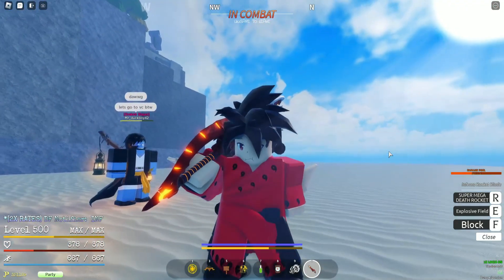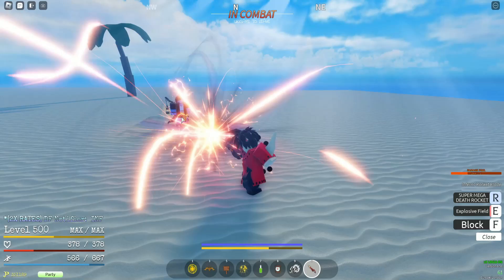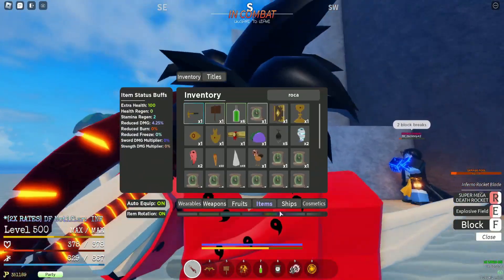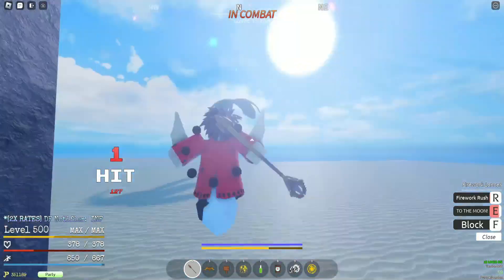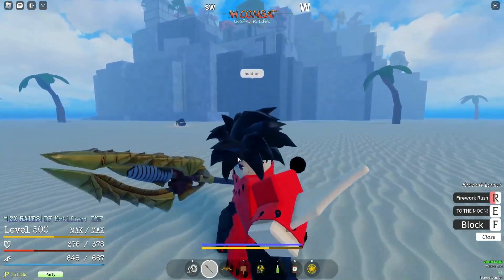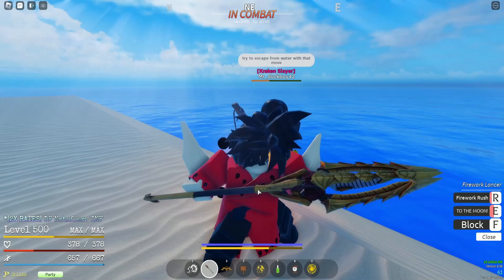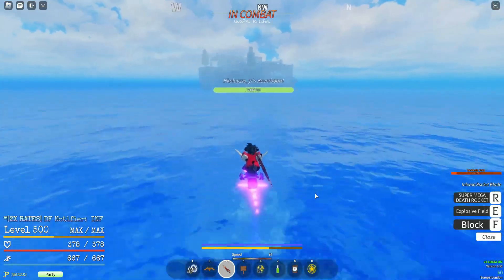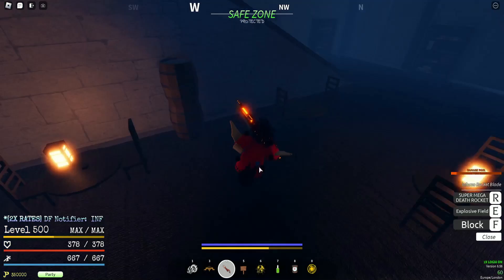[Gpo Anniversary Update] New Weapons SHOWCASE Firework Lancer & Inferno Rocket Blade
About this game: Grand Piece Online is the long-awaited 2020 seafaring ROBLOX game developed by Grand Quest Games. Discover hidden islands across the ocean, scavenge for treasure and exotic fruits known to empower their eaters, challenge imposing bosses, and both form and shatter crews.
One Piece (stylized as ONE PIECE) is a Japanese anime television series produced by Toei Animation that premiered on Fuji TV in October 1999. It is based on Eiichiro Oda's manga series of the same name. The story follows the adventures of Monkey D. Luffy, a boy whose body gained the properties of rubber after unintentionally eating a Devil Fruit. With his crew of pirates, named the Straw Hat Pirates, Luffy explores the Grand Line in search of the world's ultimate treasure known as "One Piece" in order to become the next Pirate King. Since its premiere in Japan, over 1000 episodes have aired and has been exported to various countries around the world.
GPO's Battle Royale is a gamemode in which around 30+ players are gathered and then dropped on an small island from a sky ship with only one goal in mind. Be the last one standing.
The 2 Years Anniversary Event celebrated Grand Piece Online's Two year anniversary. During the event, players could collect gifts that had a variety of limited items within them